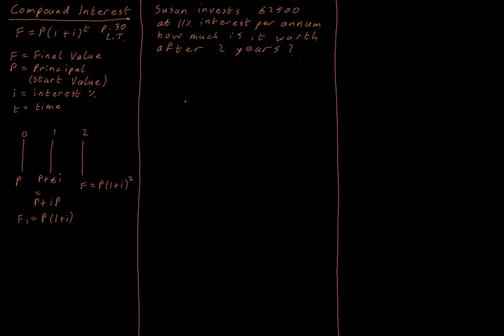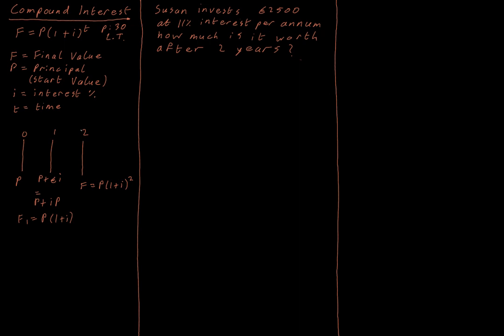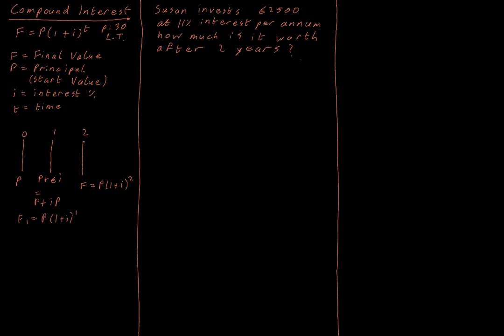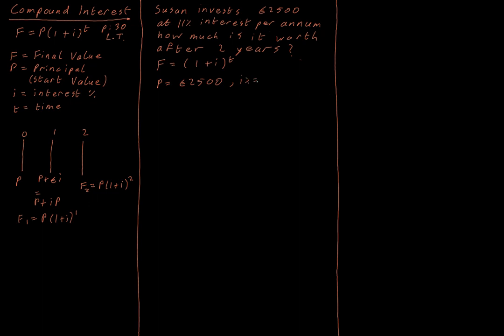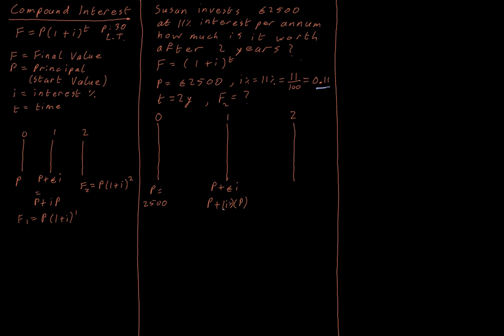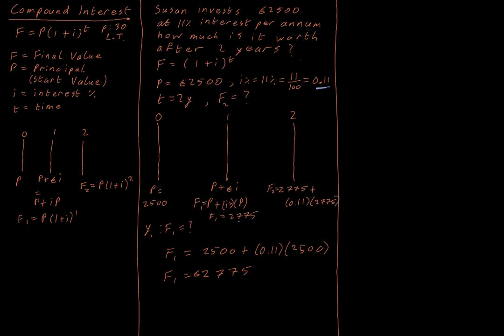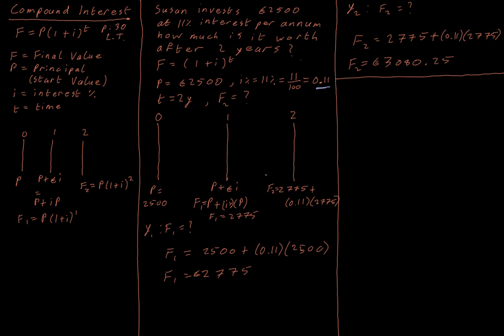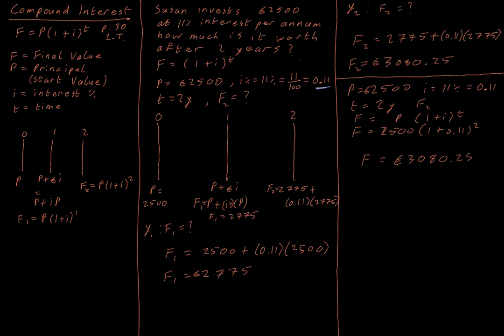Compound Interest 1